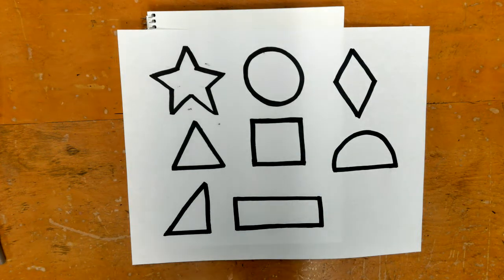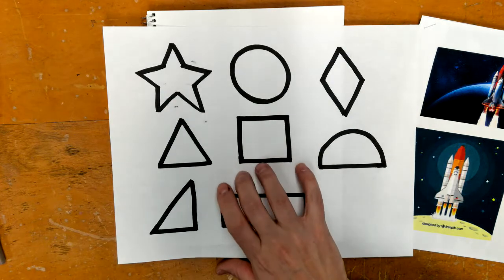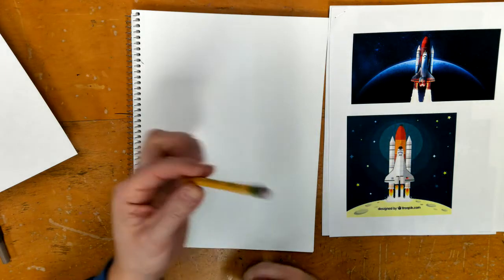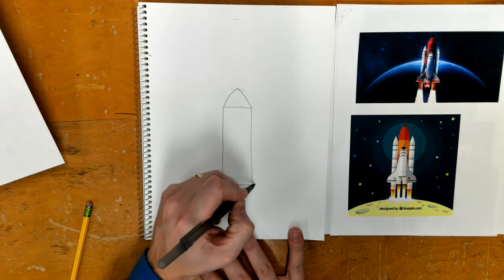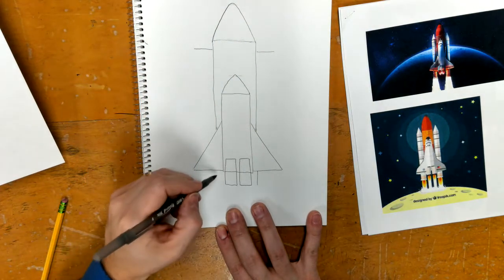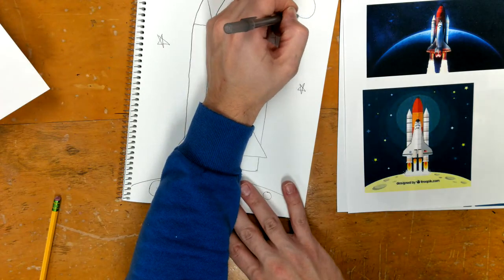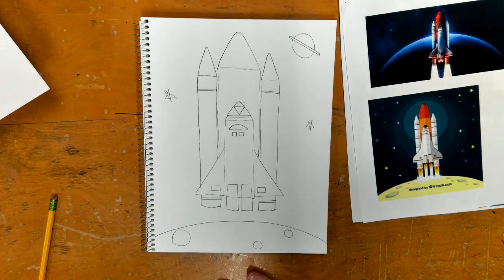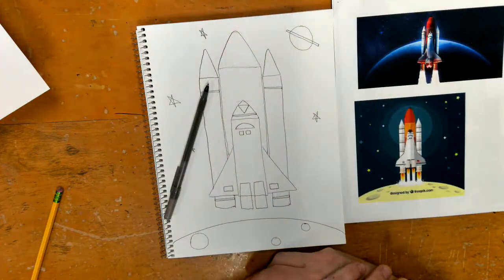Designing the Space Shuttle using SHAPES only